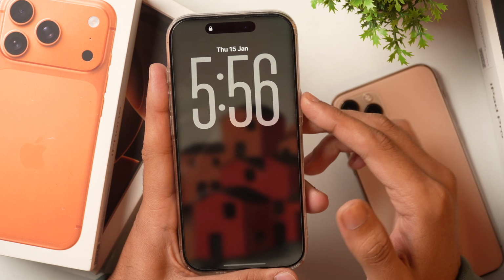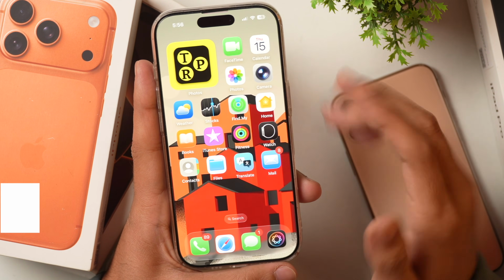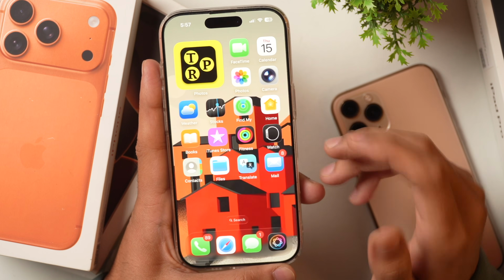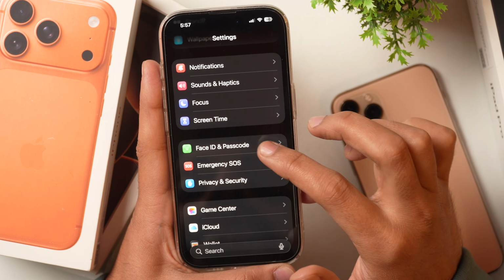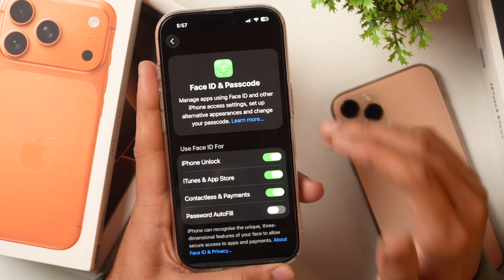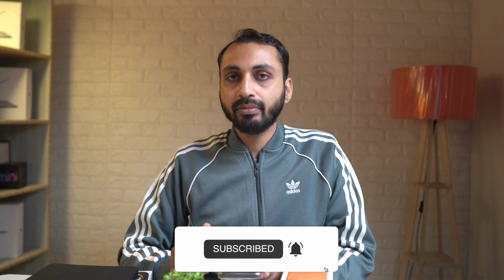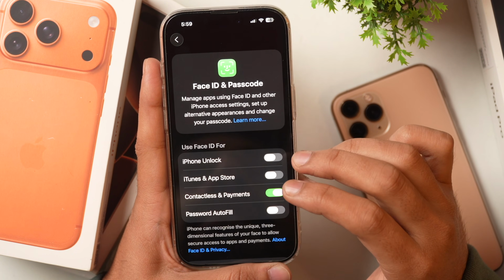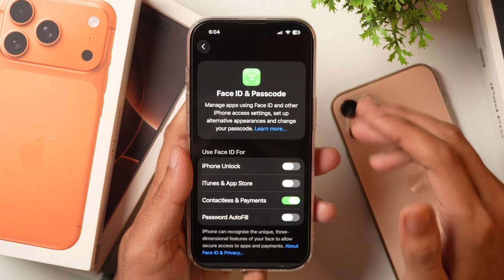How to Turn OFF Face ID on iPhone or iPad? Disable Face ID on iPhone (Deactivate Remove FaceID EASY)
Remove Face ID on iPhone or iPad. Turn OFF Face ID and Deactivate Face ID on iPhone. Here is How to Turn OFF Face ID on iPhone or iPad so that you may Remove Face ID Lock for iPhone or iPad. Learn an easy method to remove Face ID Lock on iPhone or iPad and use iPhone without Face ID. Step-by-Step Guide to Turn OFF Face ID Lock and Remove Face ID on iPhone and iPad for FREE.

How to Hide Files & Folders on iPhone? Create Hidden Folder in iPhone Files App to Hide Files {FREE}

How to Stop iPhone Videos from Looping? Stop Playing Videos on Loop on iPhone Easily (FREE)